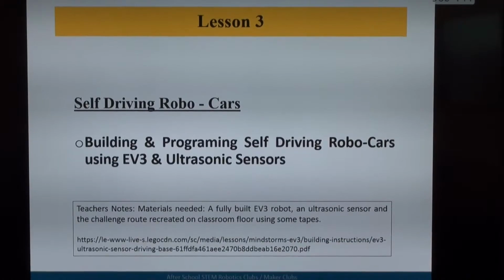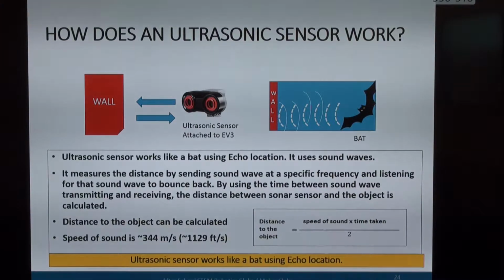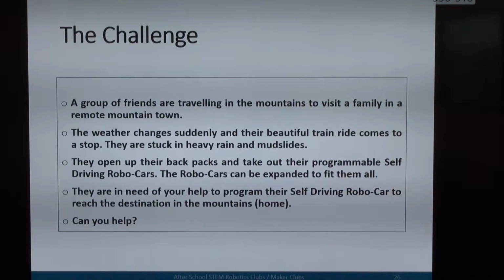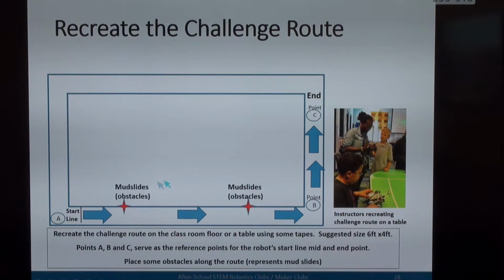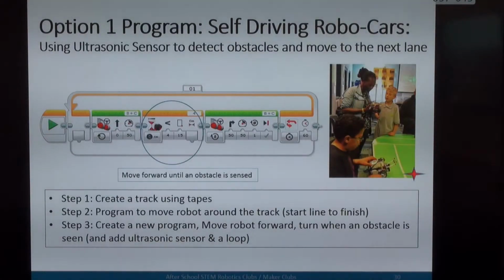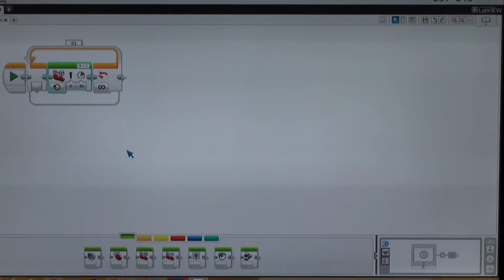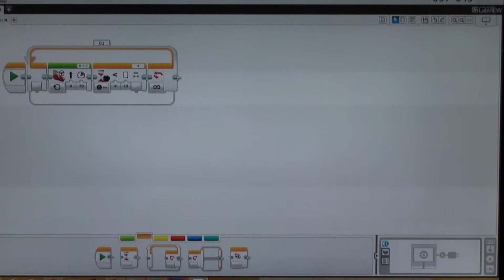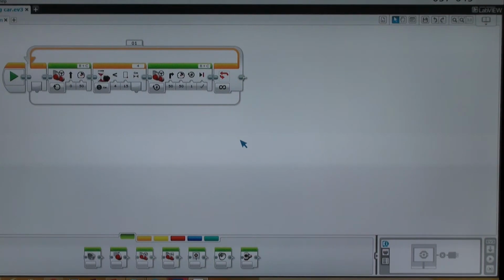EDUCATION EMPOWERS INC. LESSON 3: Self Driving Car-LEGO EV3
EDUCATION EMPOWERS INC. LESSON 3: How to program autonomous car or self-driving robo-car using ultrasonic sensor  and LEGO EV3.